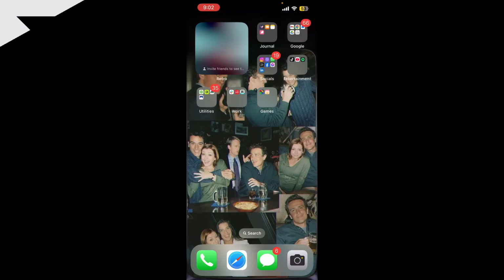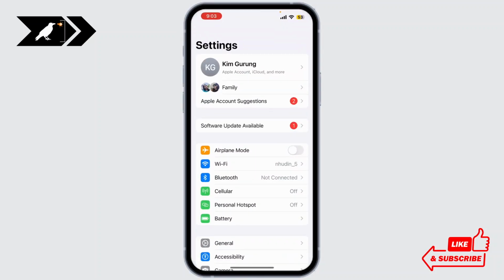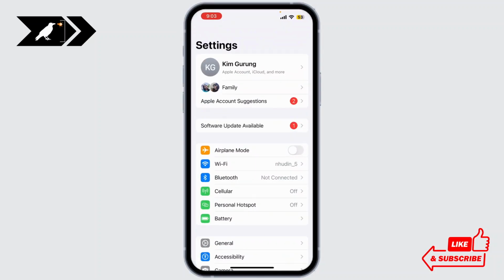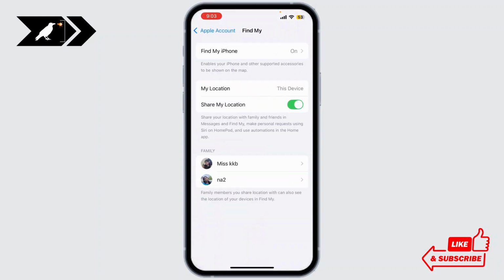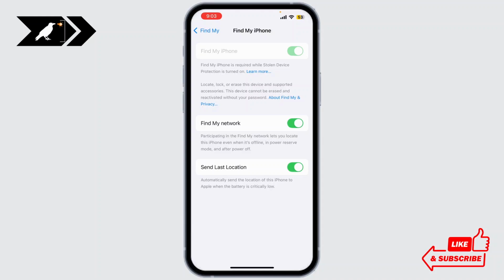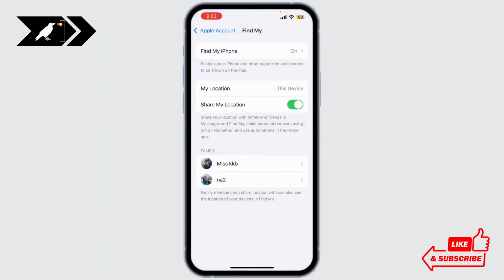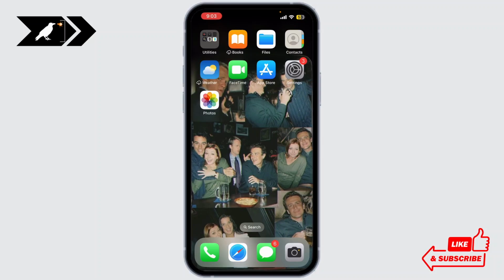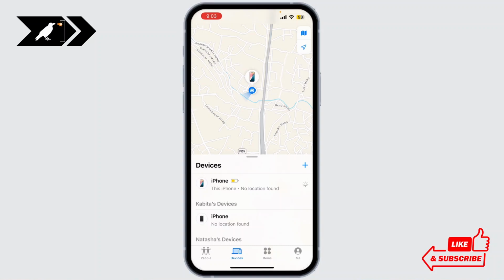How to Add Device to iOS Find My Device?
Want to add a device to iOS Find My Device to track and secure it? This video will guide you through the steps to quickly and easily add your iPhone, iPad, Mac, or other Apple devices to Find My. Whether you're wondering, "How do I add a device to Find My iPhone?" or need help setting up Find My on iOS, this tutorial has you covered. Learn how to enable this feature and protect your Apple devices. Watch now to see how you can add a device to iOS Find My Device today!

Timestamps:
00:00 How to Add Device to iOS Find My Device
00:06 How to Enable Find My on iPhone and Other Apple Devices